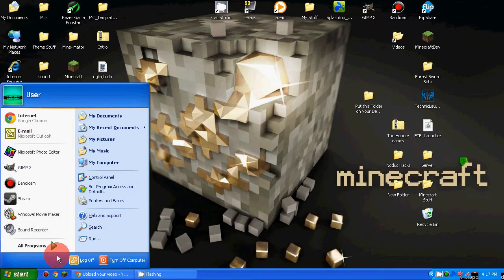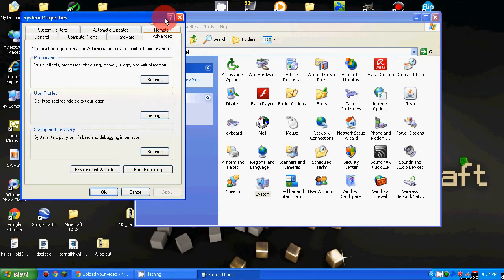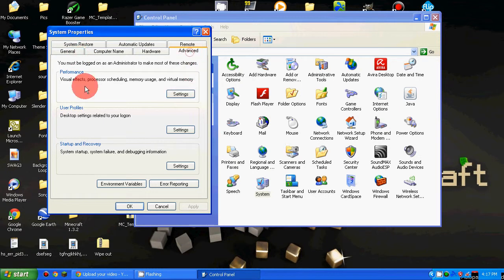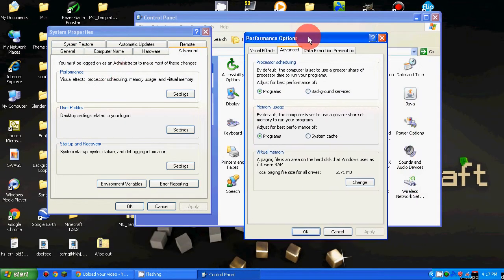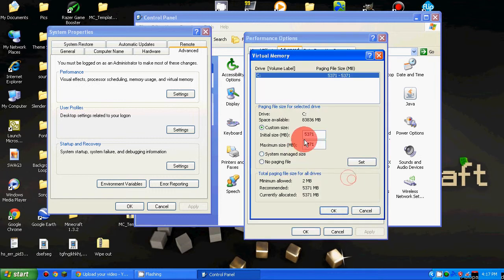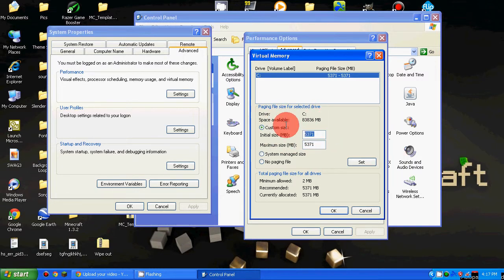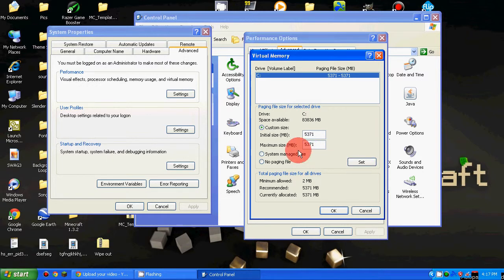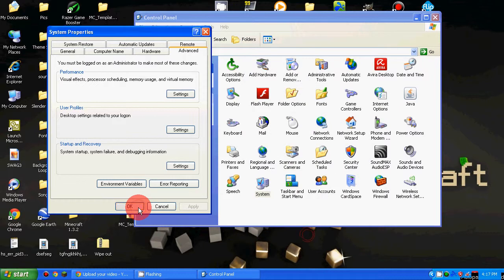How To Add RAM On Any Windows Computer FREE!!!